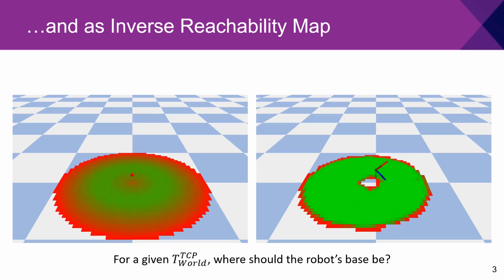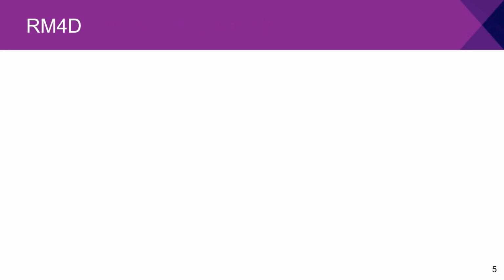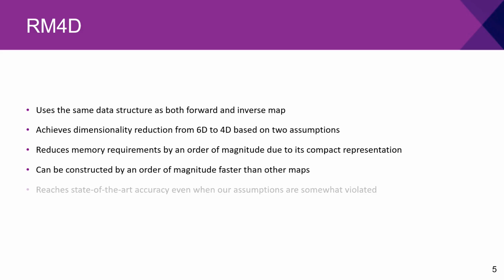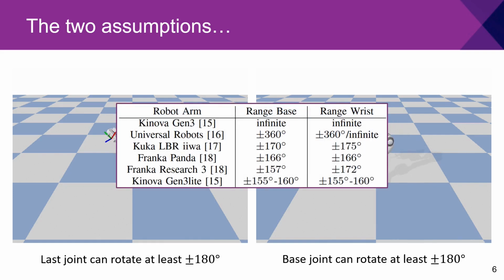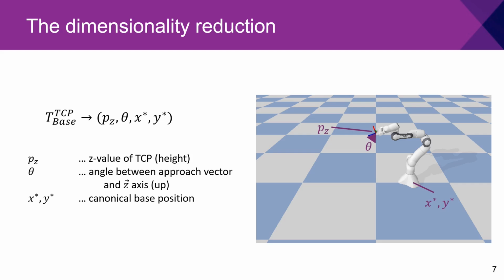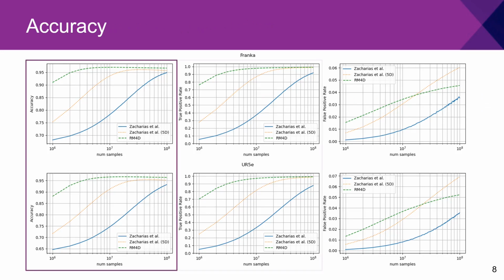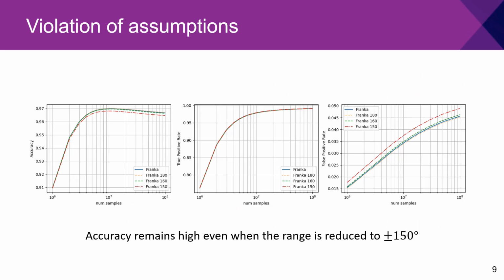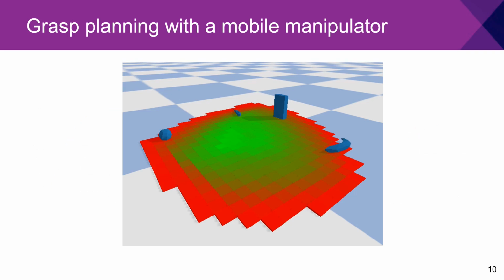RM4D: A Combined Reachability and Inverse Reachability Map for Common 6-/7-axis Robot Arms